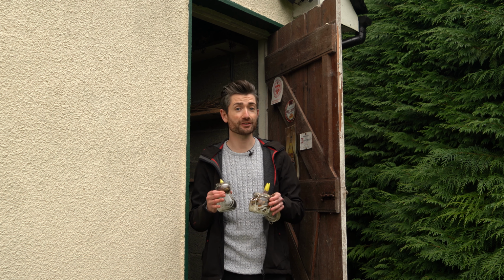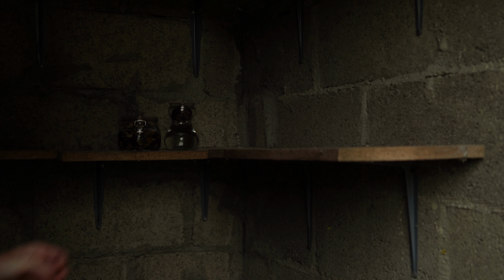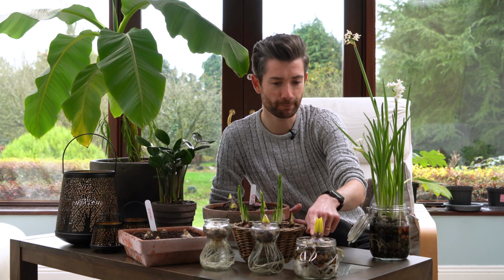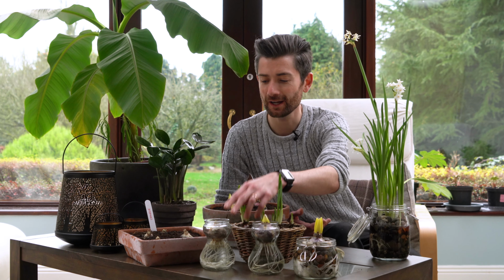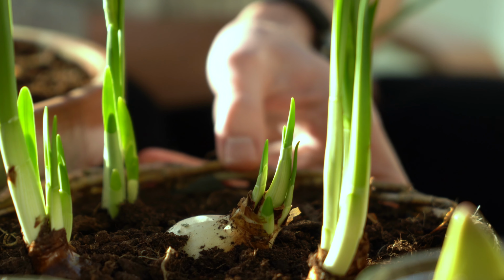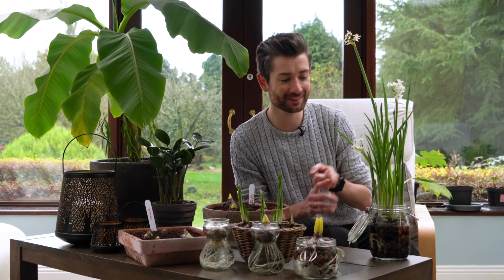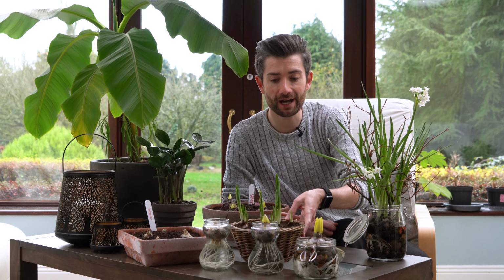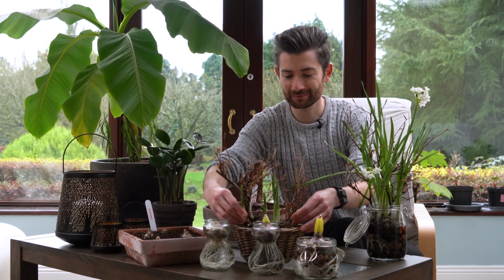How to Grow Hyacinths and Paperwhites (Part 2) | Forcing Indoor Hyacinths and Paperwhites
It's time for a Plug Plants Update on my Hyacinths and Paperwhites! Everything you need to know about these must-have plants and how they're getting on.  Check out the previous episodes when I planted them:

Plug Plants is my series where I give the plants I love a great big plug because I think you'll love them too.

This will not cost you anything extra when you make a purchase. By purchasing through these links you are directly supporting this youtube channel, and myself as a creator. Thank you!

- - - Links to plants featured in this episode - - -
10 x Paperwhite Daffodil 'Ziva' bulbs
If you want plenty. 50 x Paperwhite Daffodil 'Ziva' bulbs
And if you want LOADS!... 100 x Paperwhite Daffodil 'Ziva' bulbs

Camera: Sony A7r iii
ND Filter: Gobe Variable ND
White balance card
Rode Wireless Go
Rode Lavalier Go
Rode VideoMicro